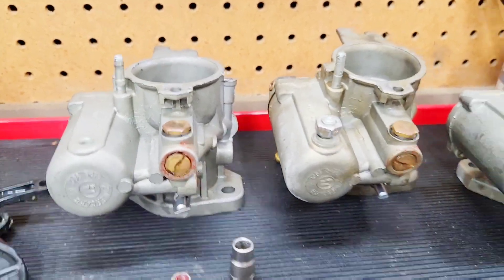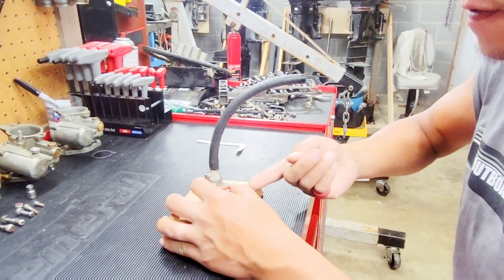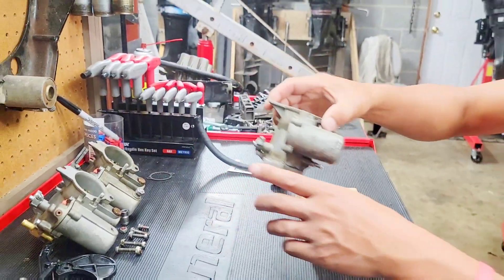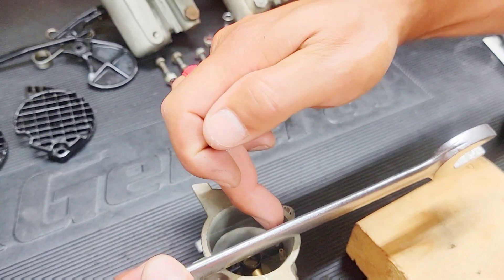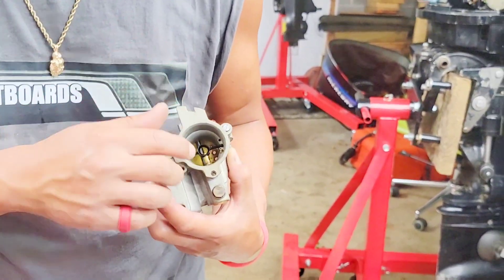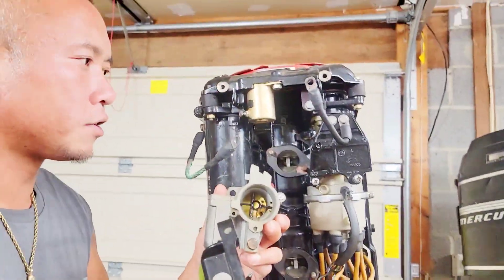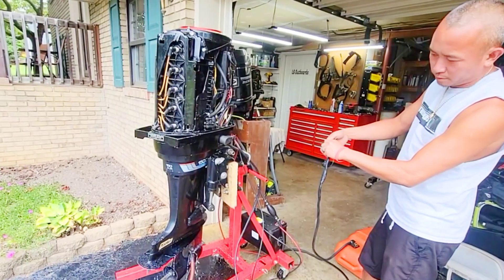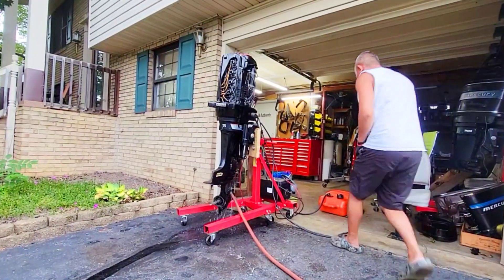Mercury Outboards: Setting the Tangs/Float Levels Without Measurements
Longer vid than anticipated. Dr Lk needs a lil work at filming. This vid is how to set your tangs and floats without rulers or measurements. I did do a vid on WMK rebuilds but I get questions everyday on how to set the floats/tangs. So this video is specific. Ran into a dysfunctional fuel pump which I rebuilt with new gaskets, check valves, and gaskets. I did not focus on that. To adjust the tangs I gently bend the lower tang until you achieve the results. Can I make this monster of an engine talk?? As always, I appreciate the support because the videos take longer than the actual work. Questions please ask. I try to get back to everyone!!!  Son